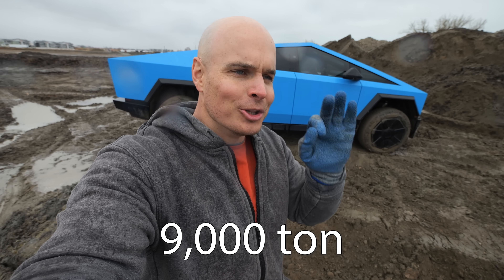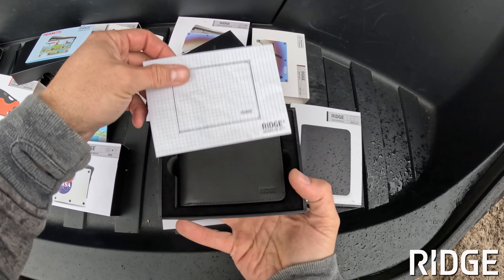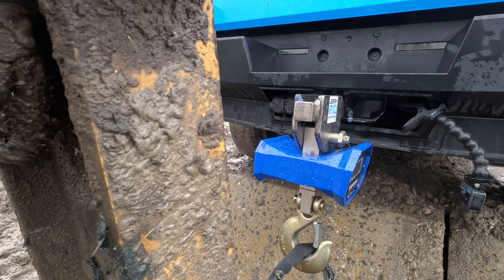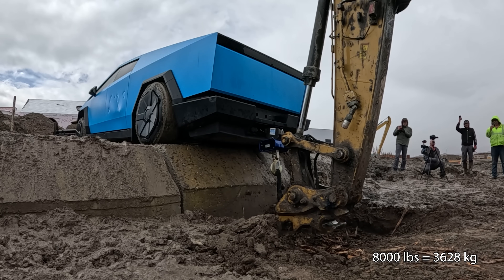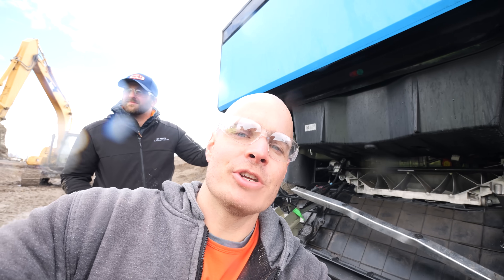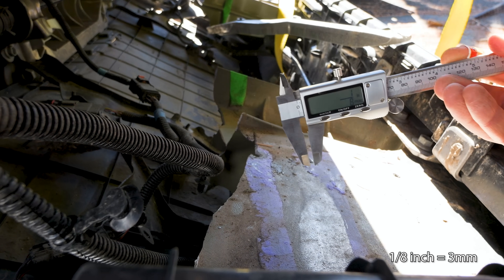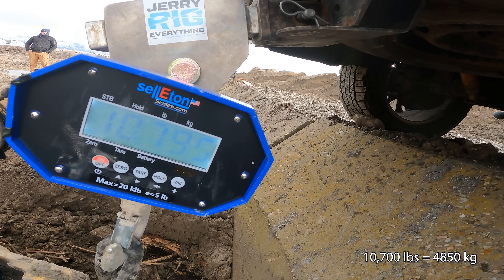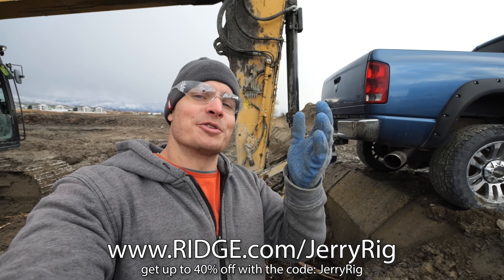SHOULD YOU TOW WITH A CYBERTRUCK?! - (catastrophic failure test)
The Tesla Cybertruck is built with a cast aluminum frame. This helps the cyber truck be manufactured extremely quickly. However - cast aluminum is not good for towing as we see in this Cybertruck durability test video. The hitch breaks around 10,000 pounds. (4500kg) Which is far too close to the 11,000 pound towing capacity. Yikes.

While the Gigacasting method is *terrible* for the Cybertruck it is actually an amazing manufacturing process for Tesla's other vehicles which i highly recommend

If you want an electric truck that can still tow 11,000lbs and not snap in half - might i recommend a Rivian